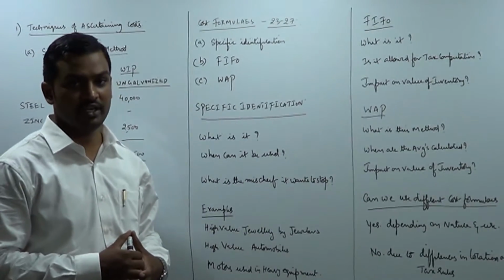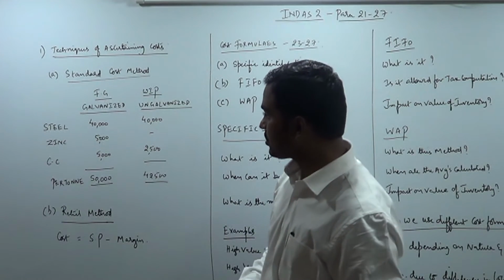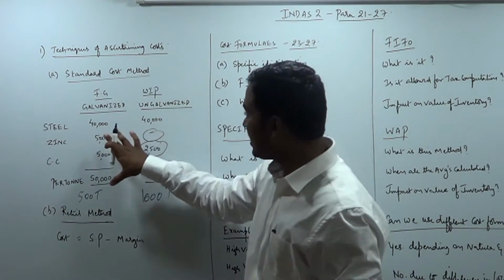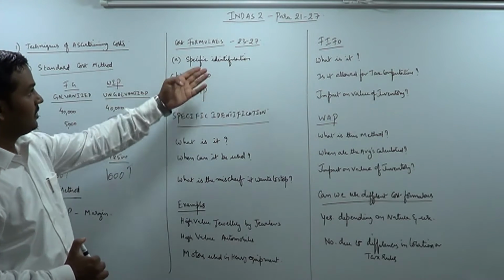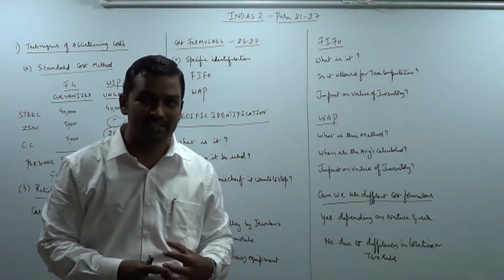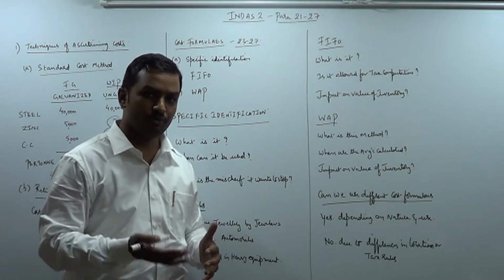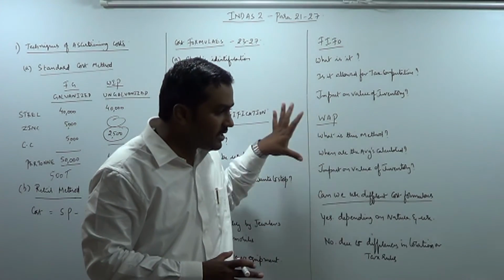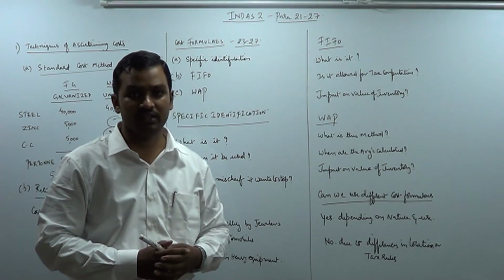INDAS2 LECTURE 3